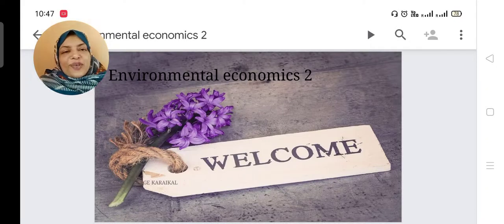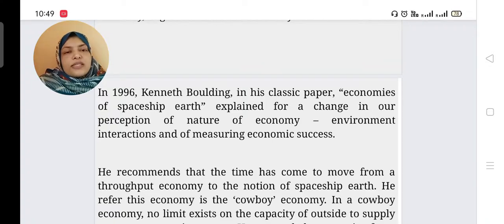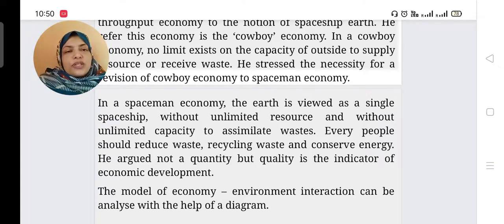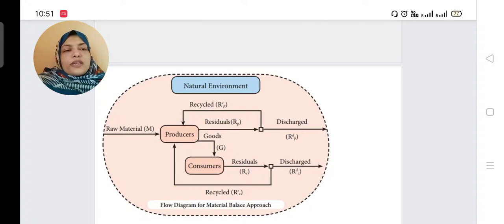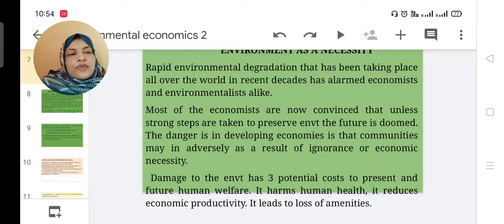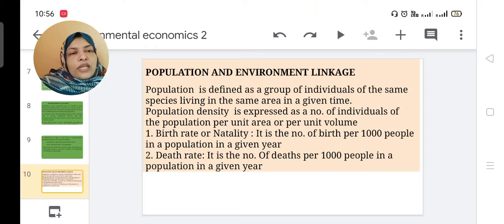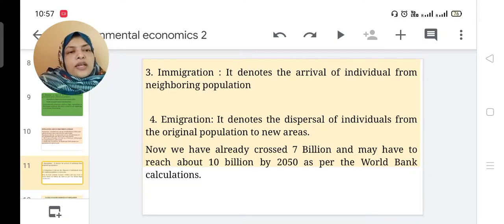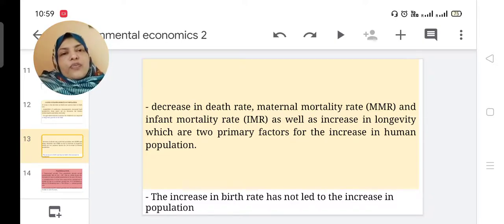Environment Economy linkage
environmental economics